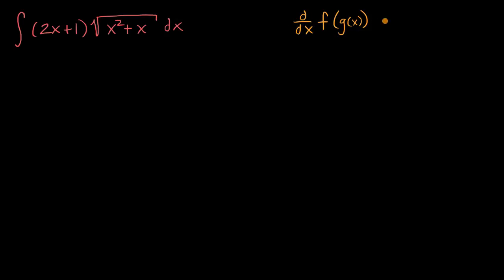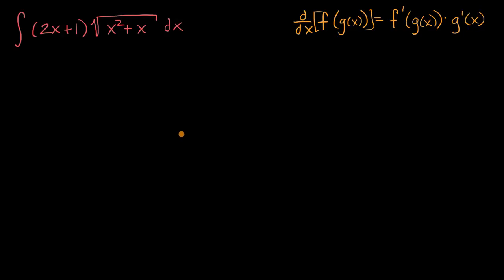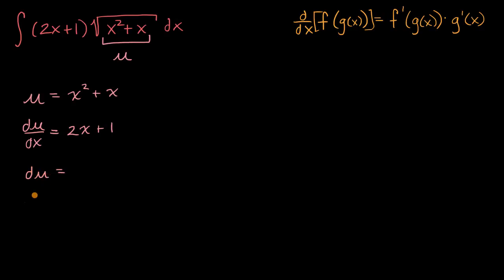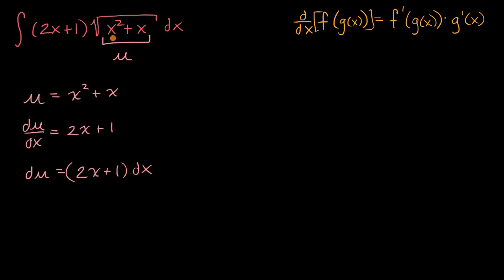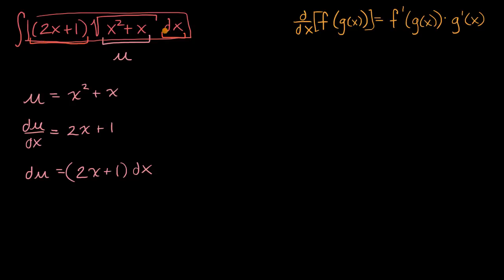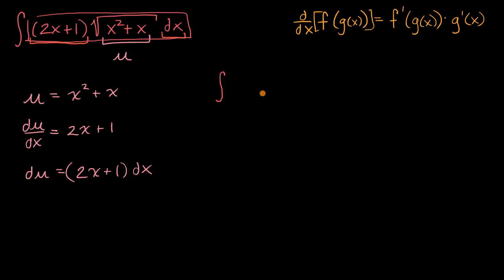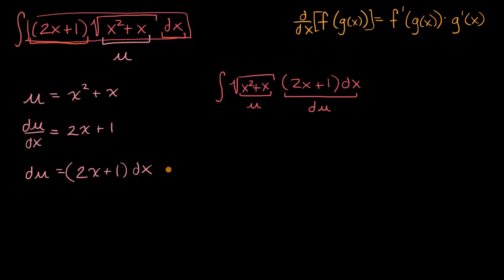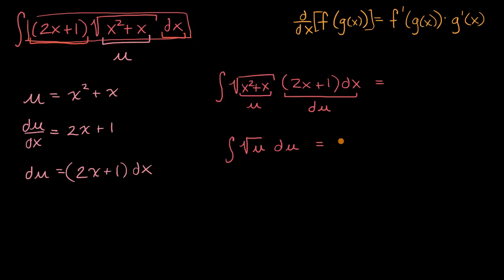_-substitution: defining _ | AP Calculus AB | Khan Academy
Courses on Khan Academy are always 100% free. Start practicing—and saving your progress—now

A common challenge when performing _-substitution is to realize which part should be our _.